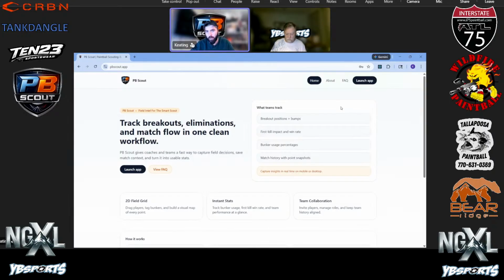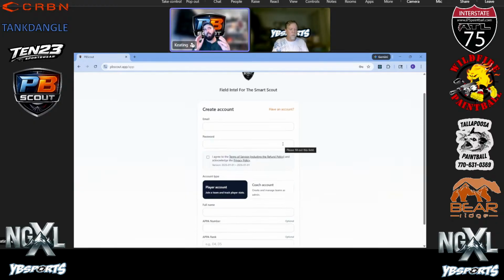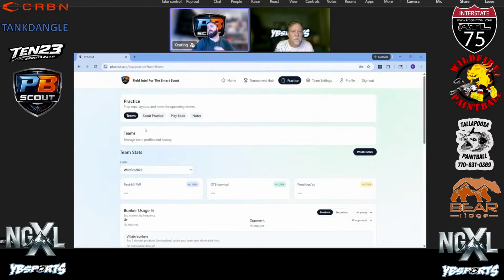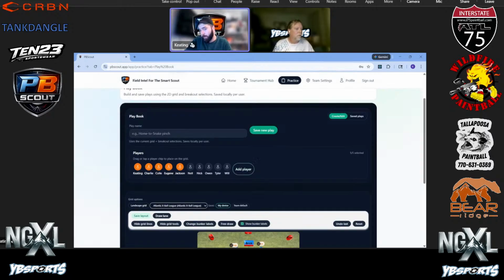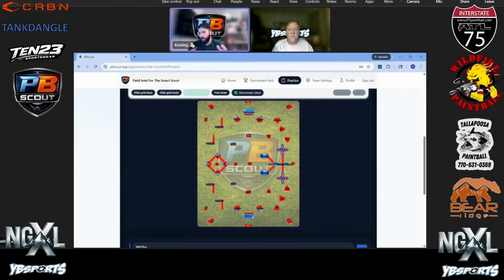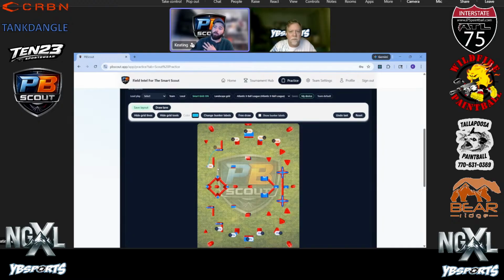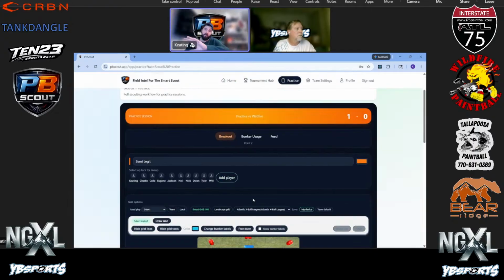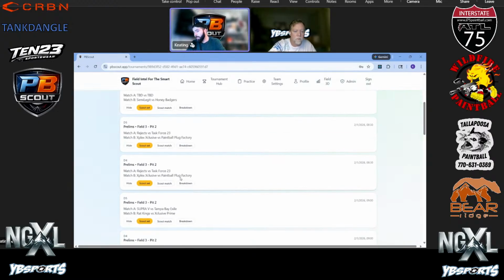Getting to know PBSCOUT